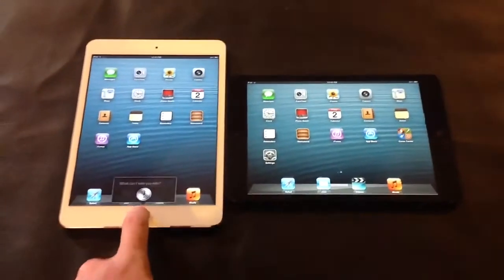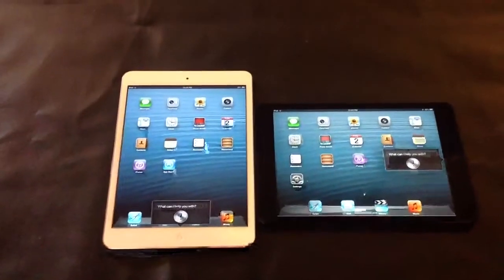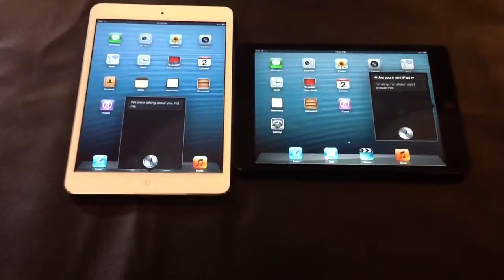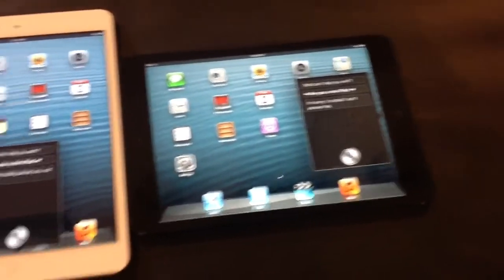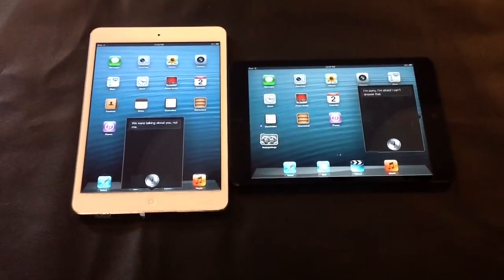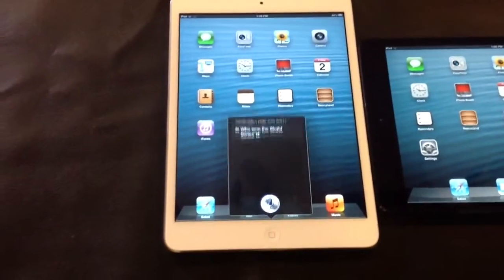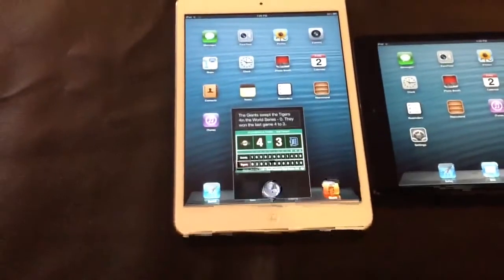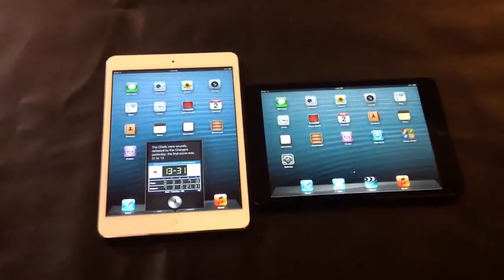Siri on the iPad Mini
Siri on the white iPad Mini and the black iPad Mini works pretty well in both portrait and landscape mode...